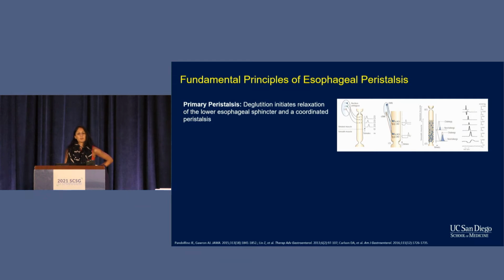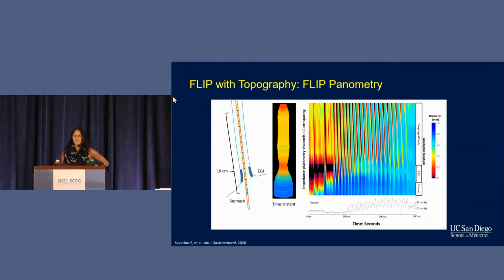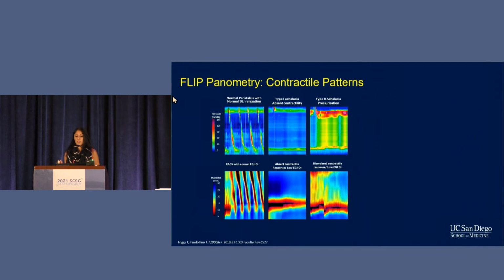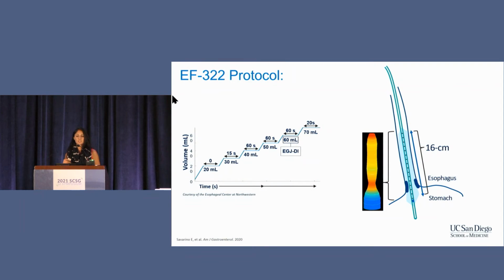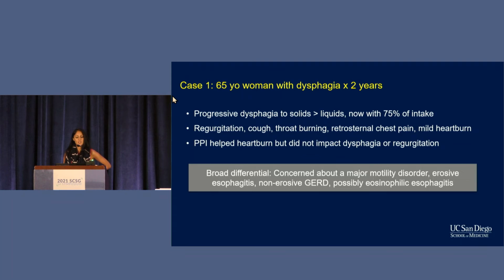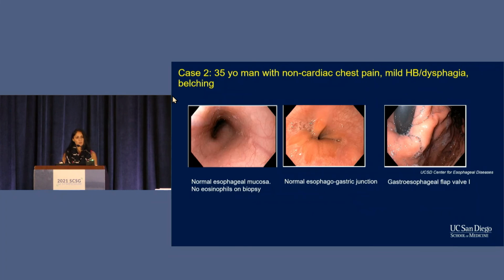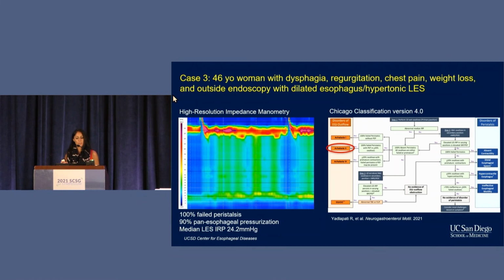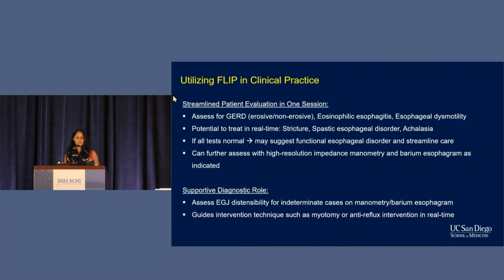Utilizing EndoFLIP in Practice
Rena Yadlapati, MD, MSHS